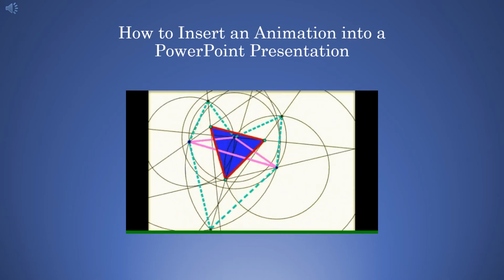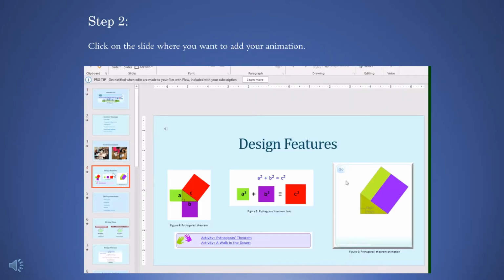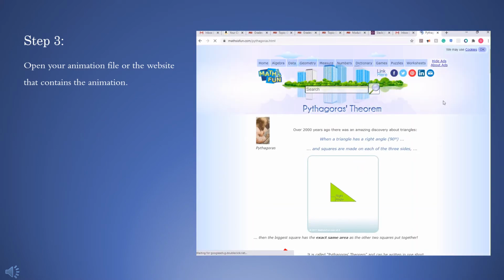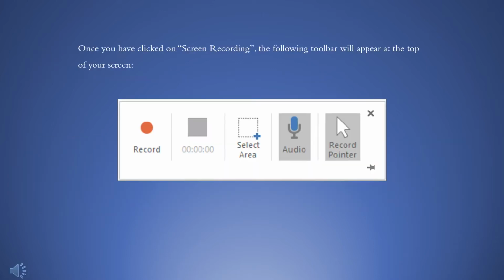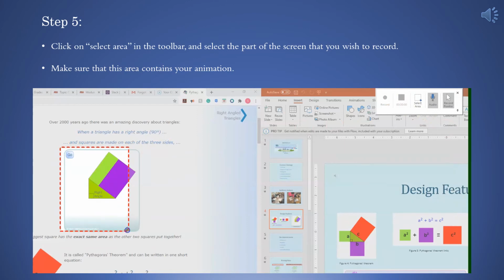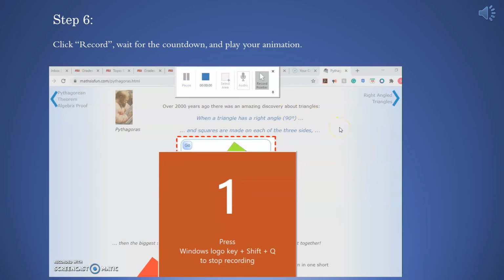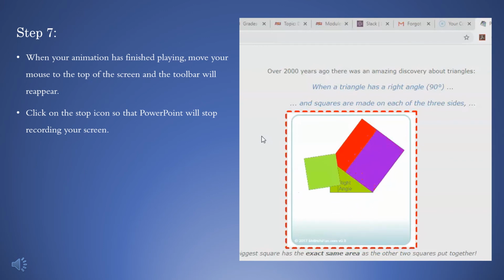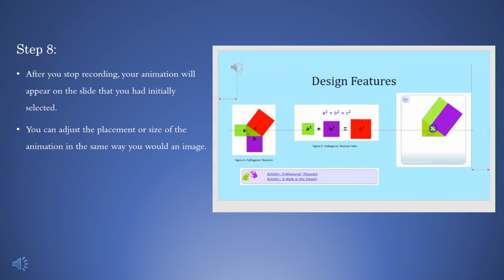Using an Animation in a PowerPoint Presentation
In this video, I demonstrate how to use PowerPoint's screen recording tool to insert an animation into a presentation.